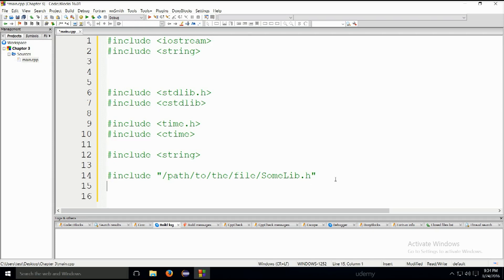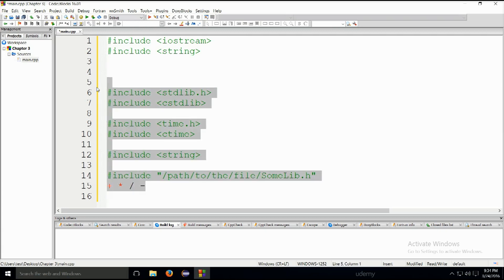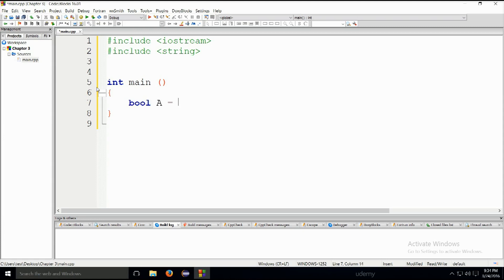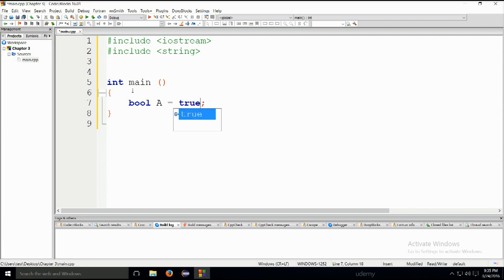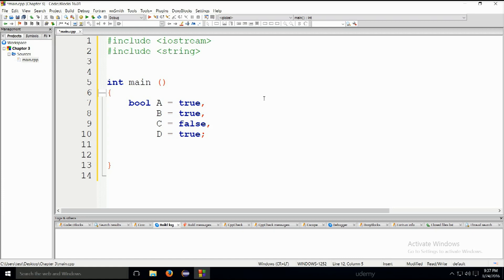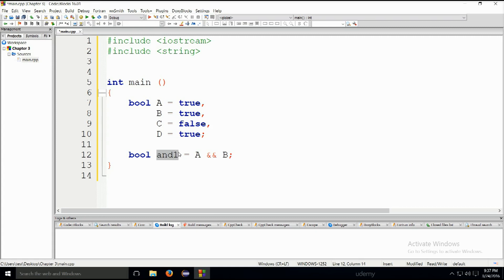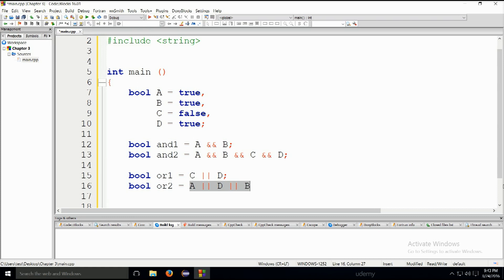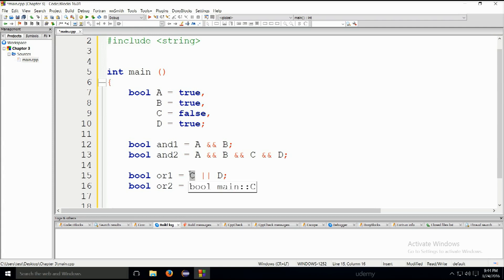5.3 Logical Operator part 2 (Learn and Understand C++)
After watching this lecture you are able to use logical operators in C++ Development language.